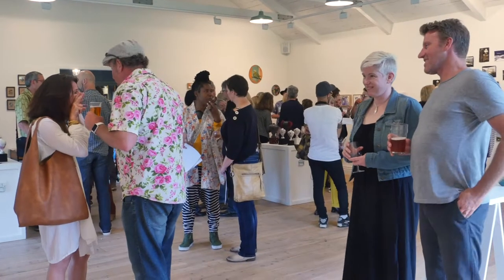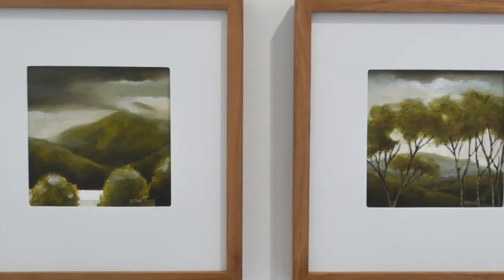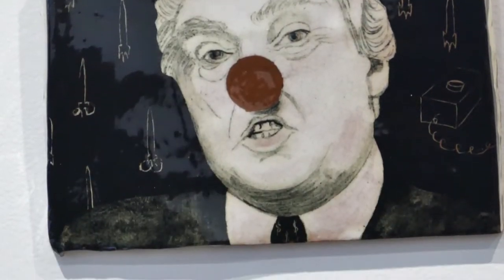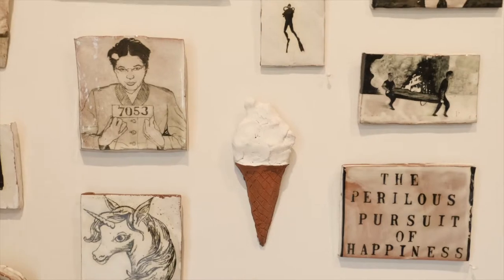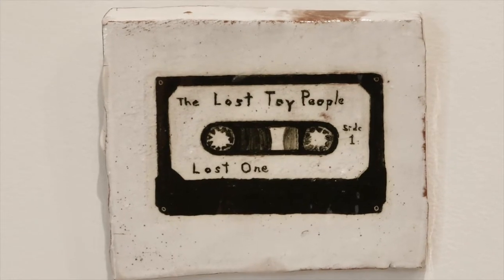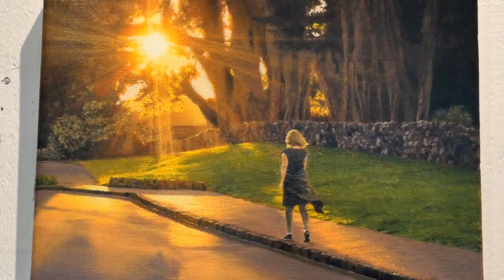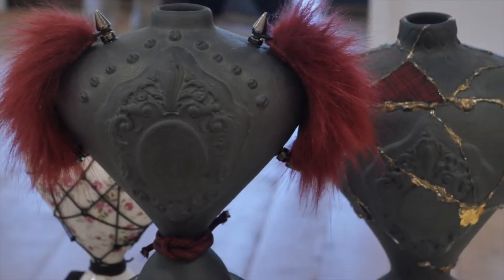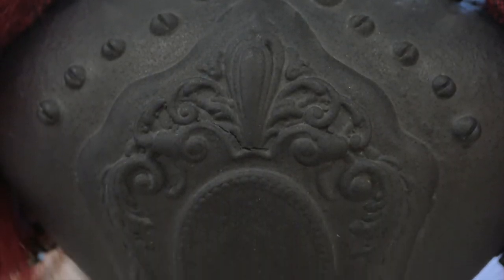Small Show V - The Vivian Gallery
From November through to the 10 Dec the Small Show V is at The Vivian.

The Vivian provides a very personable gallery experience in the tranquil country setting of Matakana, New Zealand. Offering a relaxed, warm and welcoming atmosphere, we provide our guests outstanding works from well known New Zealand and international artists throughout the year. Contemporary art, sculpture and object, bring a unique mix to our clients.